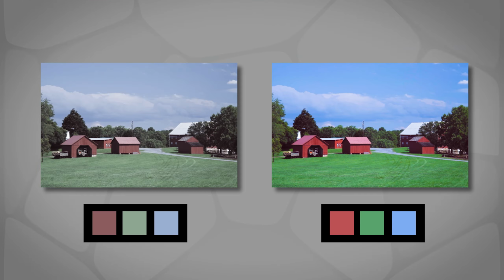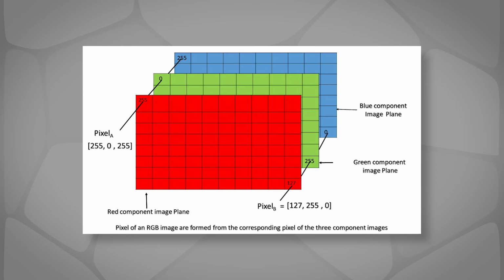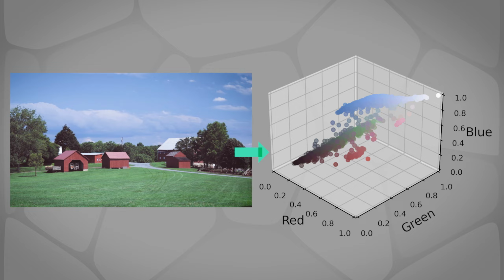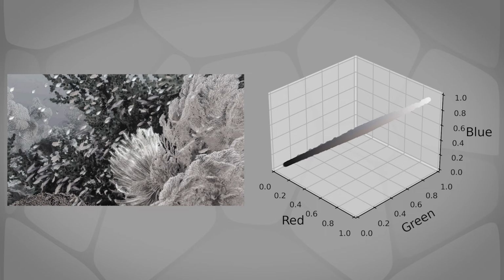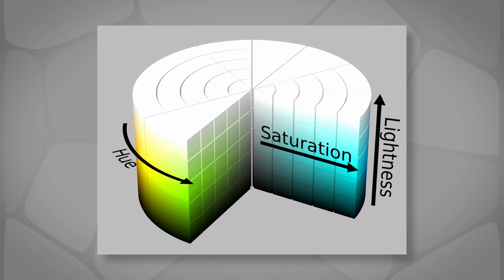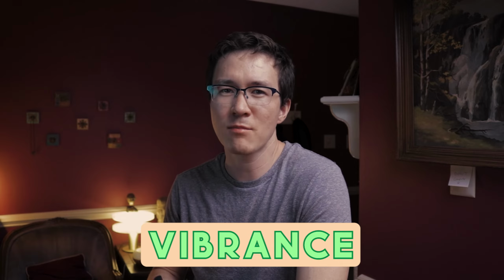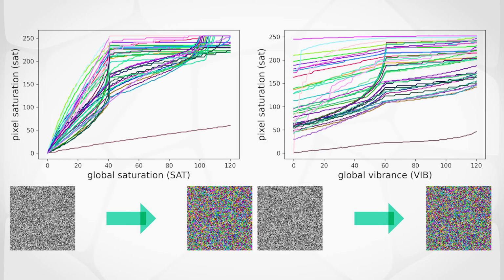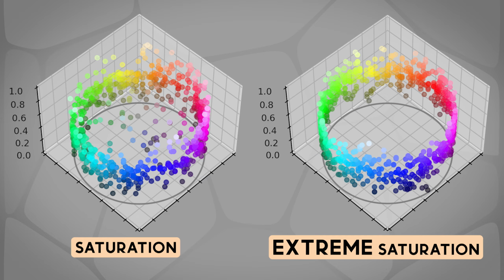I invented NEW Color Sliders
In this video I explore what actually happens to colors when you make an image more "colorful" using the saturation slider. I reveal subtle differences between saturation and a similar color enhancer, "vibrance." Using this framework we create two totally novel color sliders: 1. EXTREME Saturation and 2. Hue Rotation. These transform the colors in intriguing ways, allowing us to create images more colorful than most software allows..